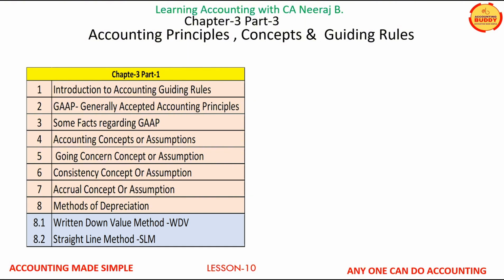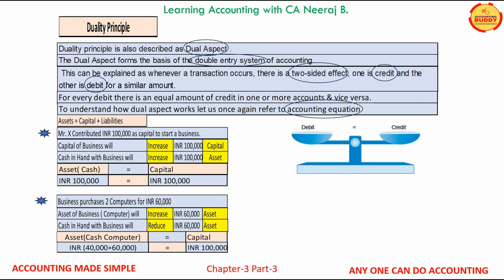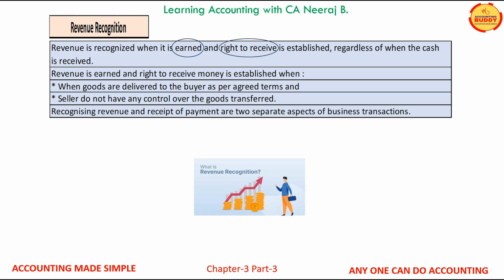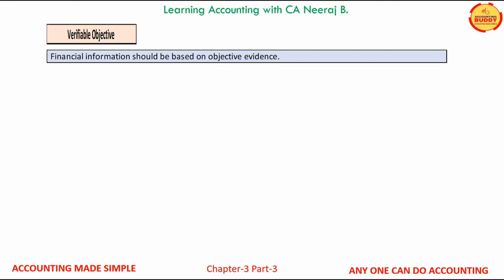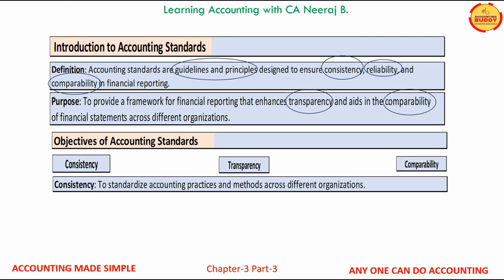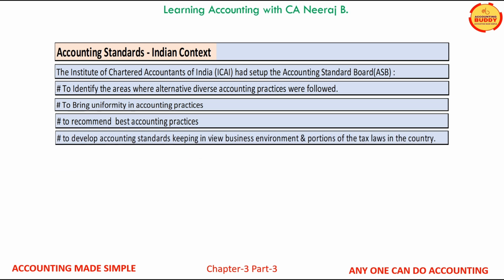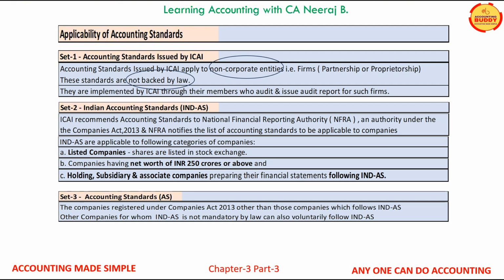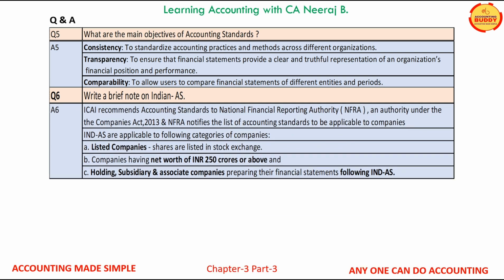Accounting Standards Explained | Lesson 10, Chapter 3, Part 3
Welcome to our in-depth session on Accounting Principles & Standards! 📘 Whether you're a student, accounting professional, or simply curious about the framework that underpins global financial practices, this video is for you. We’ll explore the essential accounting concepts and standards that play a pivotal role in ensuring consistency, accuracy, and transparency in financial reporting.
What We’ll Cover:
1. Duality Principle – Discover the foundation of double-entry bookkeeping and how it impacts every transaction.
2. Revenue Recognition – Learn when and how revenue is recognized in accounting, a principle critical for fair and accurate financial statements.
3. Verifiable Objective – Understand the importance of objective and verifiable data in maintaining trust and reliability in financial information.
4. Introduction to Accounting Standards – Get acquainted with the guidelines that direct accounting practices worldwide.
5. Objectives of Accounting Standards – Explore why these standards exist and their importance in fostering financial transparency.
6. International Perspective on Accounting Standards – Discover how various countries align their practices through international standards.
7. Types of Accounting Standards – Gain insights into the types of standards that ensure uniformity in financial reporting.
8. Accounting Standards in the Indian Context – Learn about the unique aspects and applications of accounting standards within India.
9. Standard-Setting Process (ICAI & ASB) – Understand how the Institute of Chartered Accountants of India (ICAI) and the Accounting Standards Board (ASB) contribute to standard-setting.
10. Applicability of Accounting Standards in India – See how these standards apply across various sectors in India, enhancing financial reporting across industries.
Your Questions Answered:
We'll conclude with a Q&A session to address common questions and clarifications, making sure you walk away with a solid understanding of these core accounting principles and standards.
Don't Forget!
📝 For Further Learning: Leave your questions or thoughts in the comments, and we'll be happy to help. Let's dive in and take your accounting knowledge to the next level!